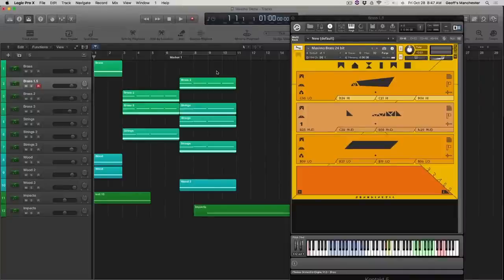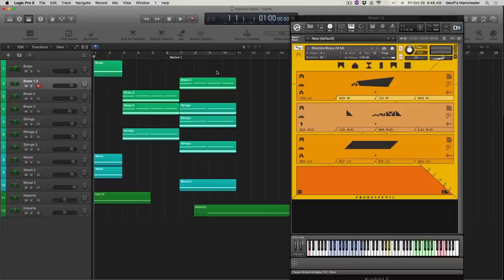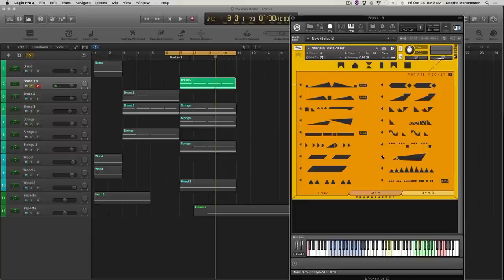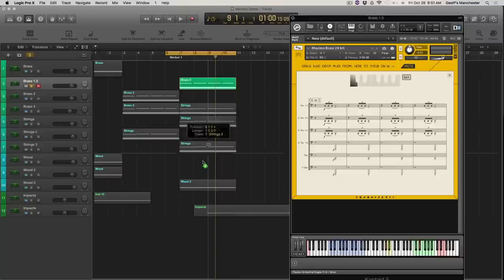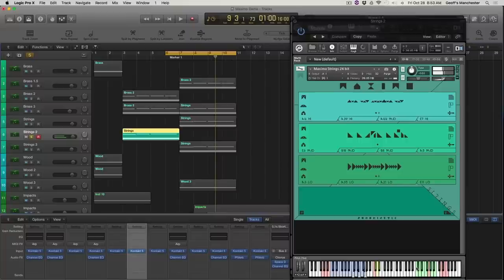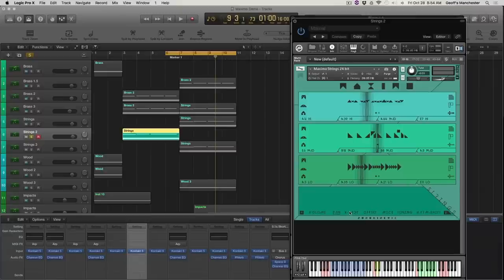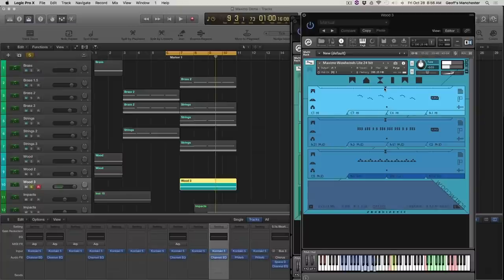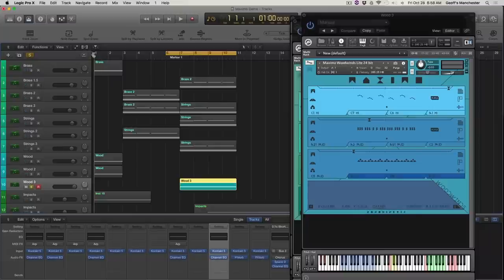Let's Play: Maximo by Sonokinetic!